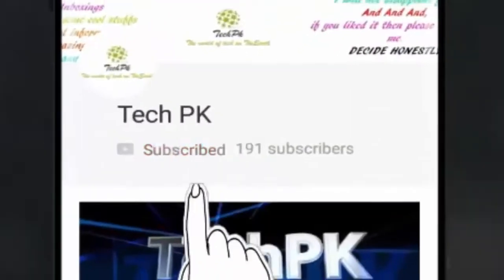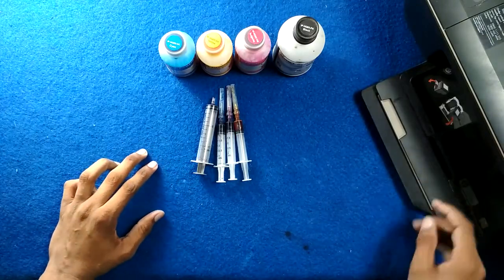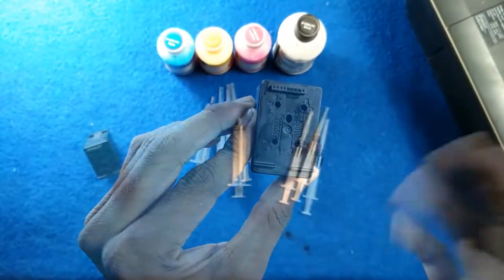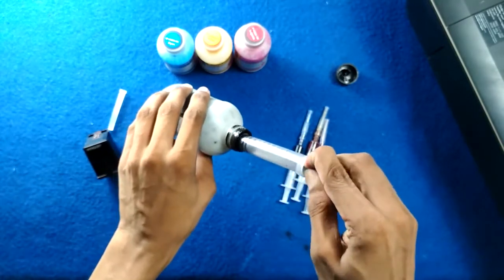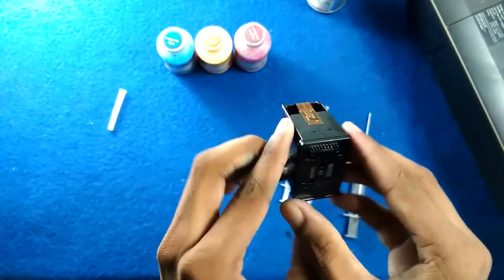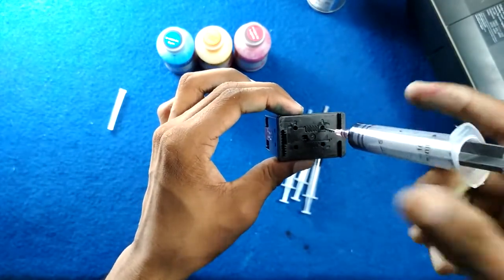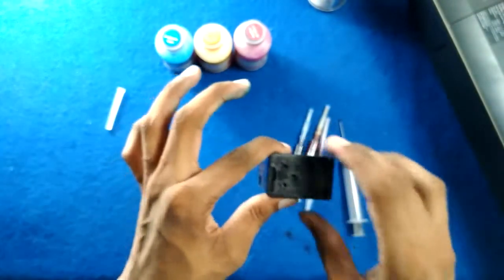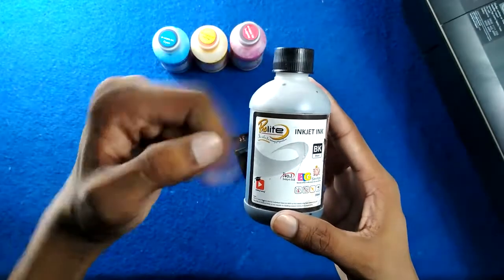How to refill HP 678 black ink cartridge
Hello friends, in my this video I am explaining to how to refill hp ink cartridge of the model no. 678